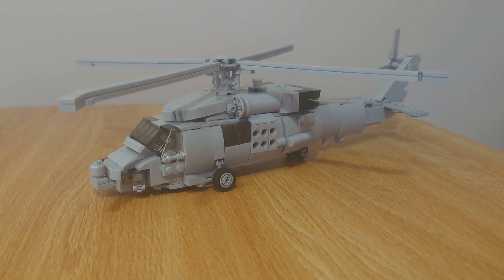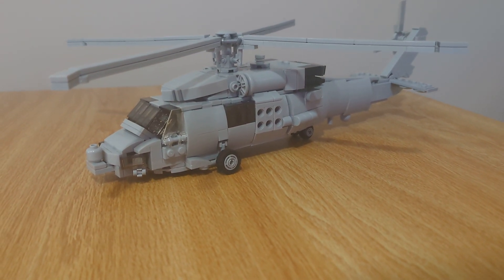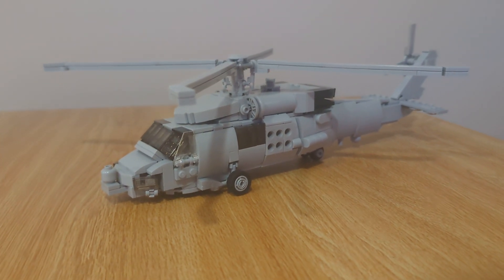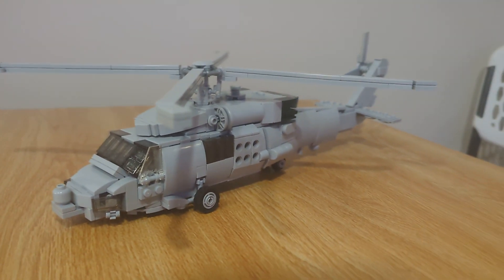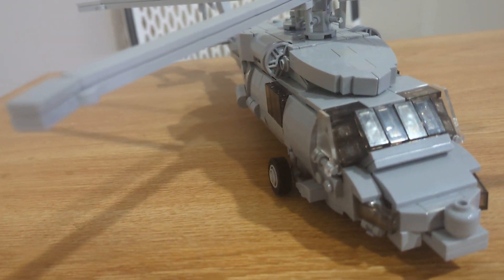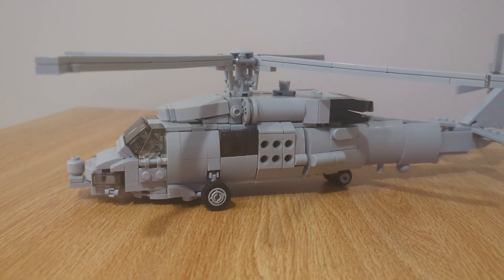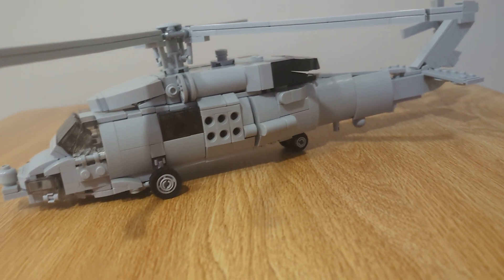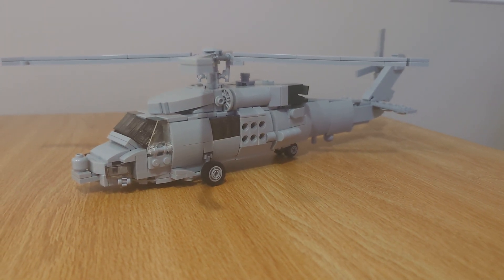Review of The greatwarinbricks MH-60 Seahawk